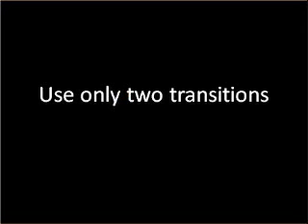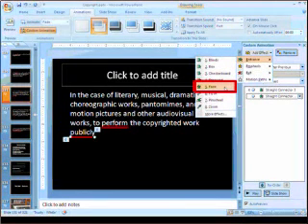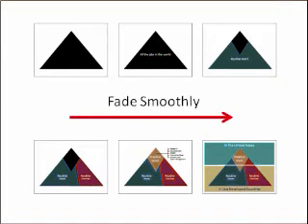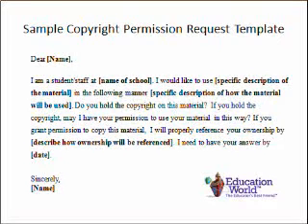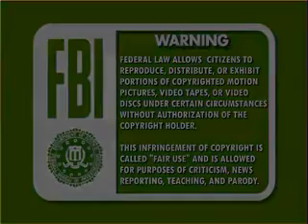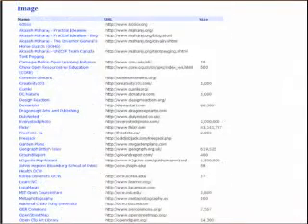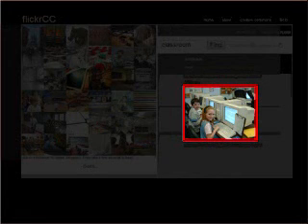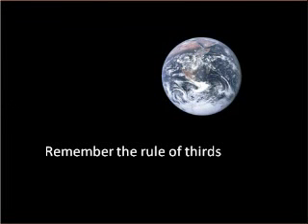How to create a great PowerPoint hd